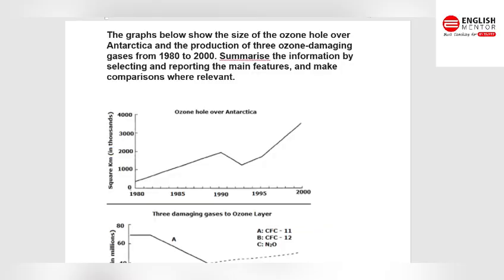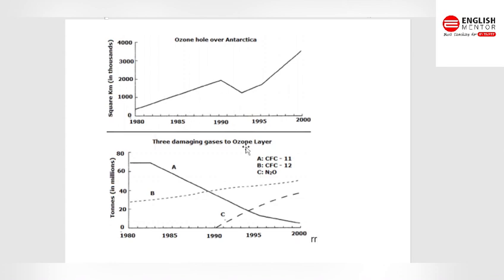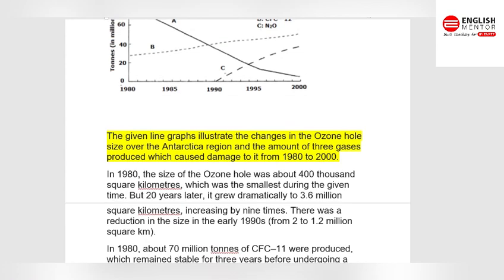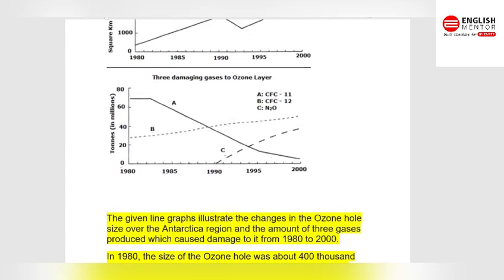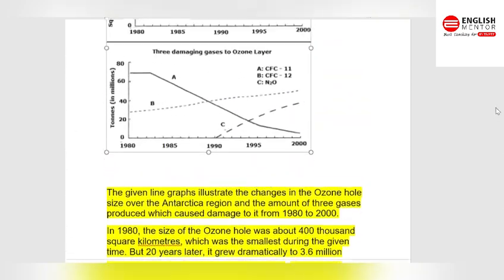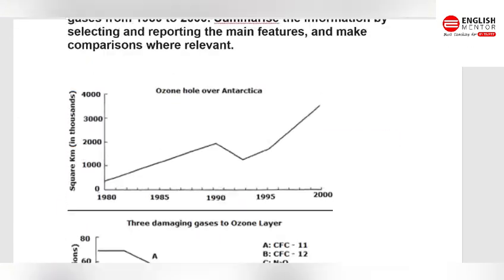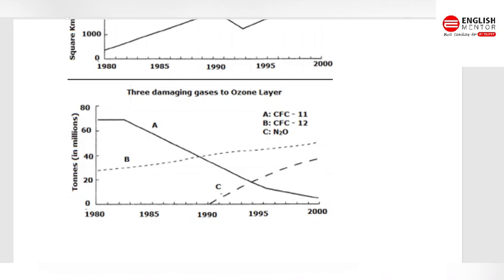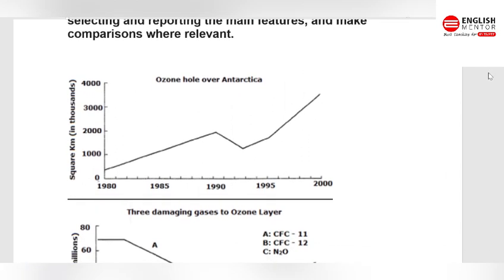IELTS Writing Task 1 Line Graph - Easy Explanation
English Mentor provides online and offline coaching for IELTS Exam in unique & easy way, our exam preparation is through modern methods that starts with confidence building & skill improvements, for all fresh candidates we make them understand the exam patterns & provide them tips & techniques on how to crack the IELTS exam effectively & with regular practice & mock tests majority of our student achieve 7+ IELTS band in first attempt. We organize different activities in our classes. Our classroom activities focus on developing all four modules of exam: Listening, Reading, Writing, and Speaking effectively. We provide coaching to both GT & Academic students separately. English Mentor IELTS coaching institute is registered partner of British Council & IDP. With below key features we have been rated as best IELTS, CD IELTS & PTE coaching/training institute in Chandigarh & Patiala

Our Key features are:
• Real Exam based training
• Latest Study Material
• Small batch size
• Personalized Coaching
• Experienced
• Special Attention to weak Students
• All 4 Modules practiced daily

You can visit us at: SCO 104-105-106, 1st Floor, Sector 34-A, Chandigarh

You can visit us at: SCO 18, 1st Floor, Leela Bhawan, Patiala